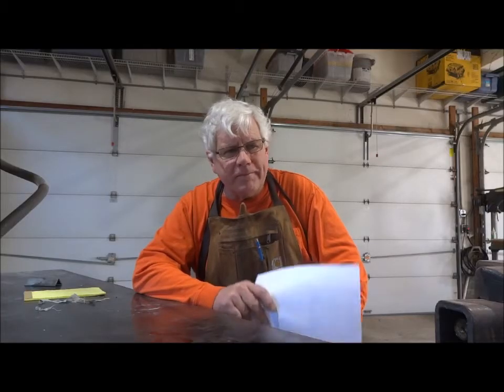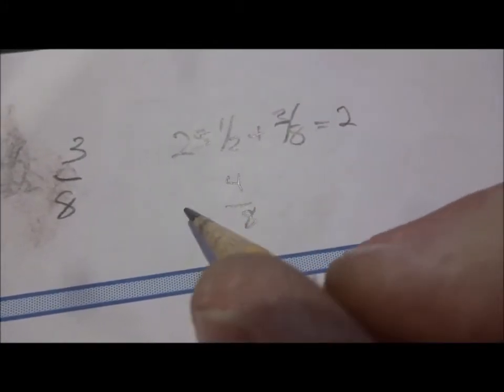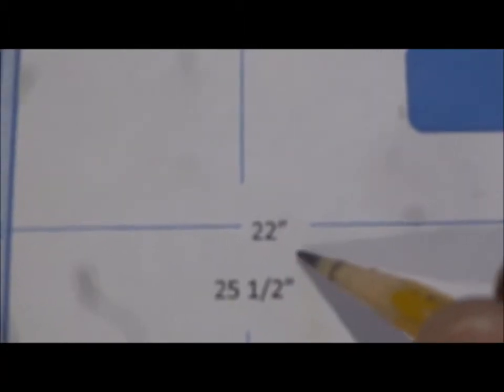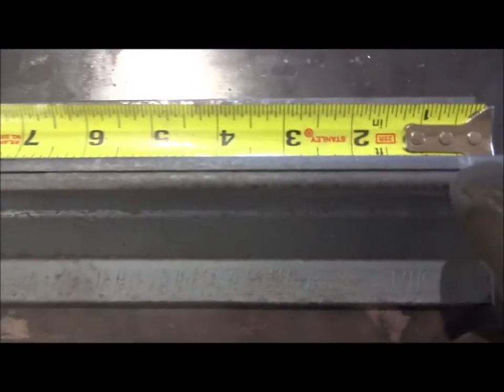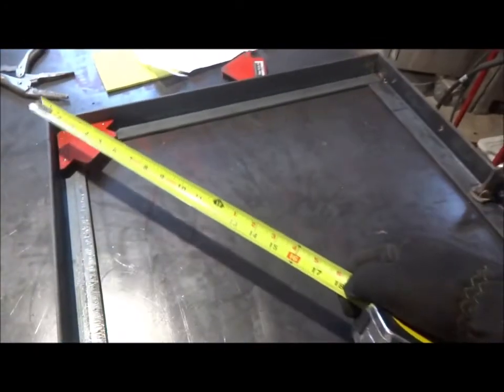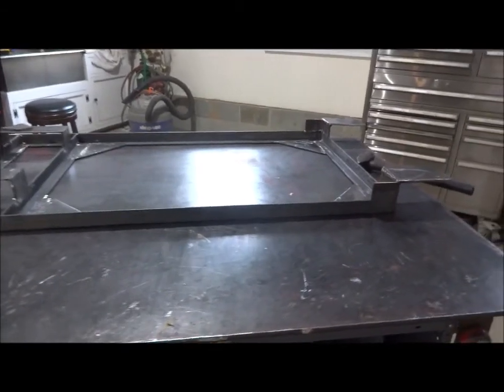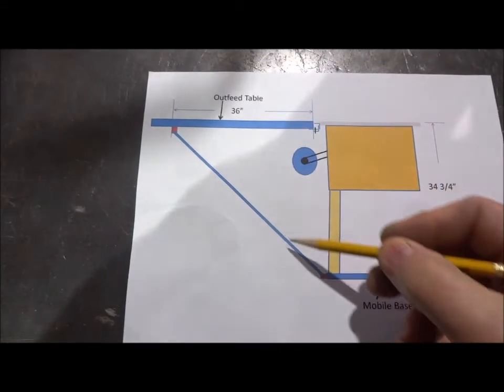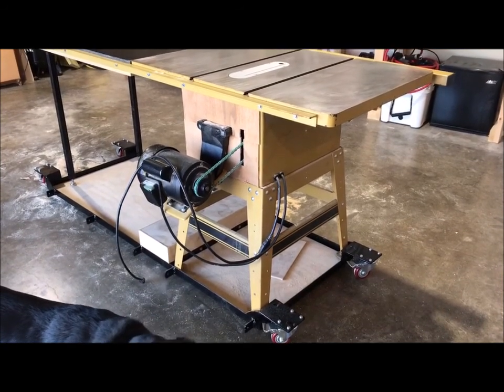Mobile Base for Table Saw & Math Lesson For 7th Grade Boys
This video touches on some basic math and at about the 7th grade level and hopefully reminds some young viewers why they need to pay attention in math class.

A good soled mobile base for a Powermatic table saw greatly improves its utility in tighter home work shop spaces.  This video shows how I constructed a base for a Powermatic Artisan 64A model saw.